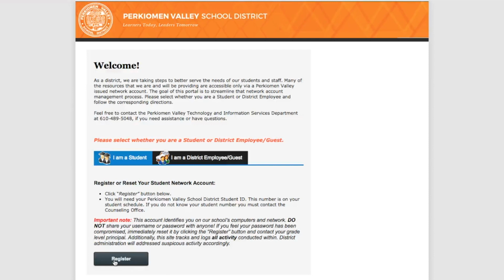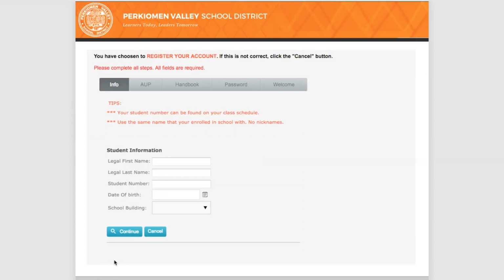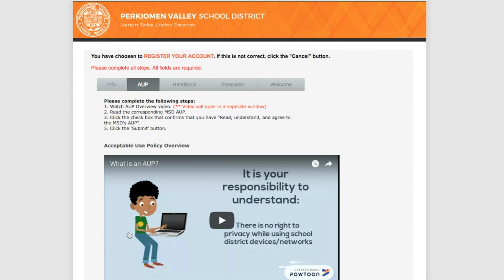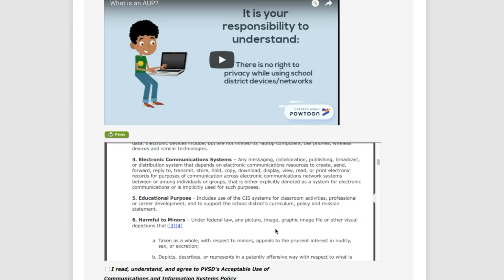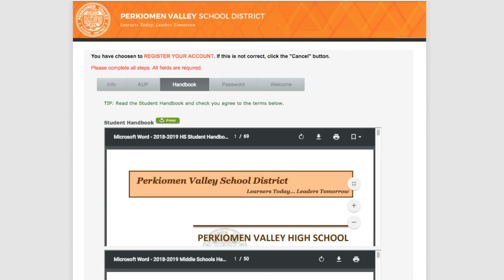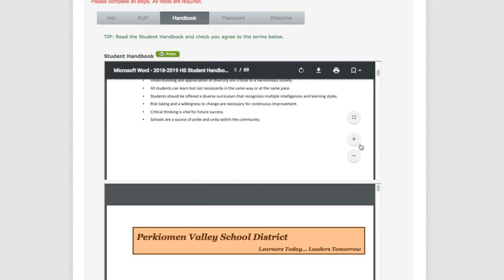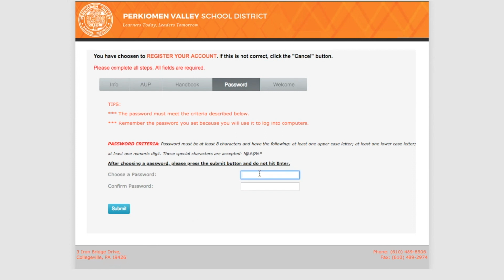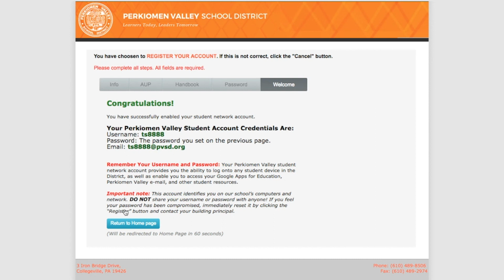How to Reset Your Student Password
Tutorial on how to reset a PVSD password.